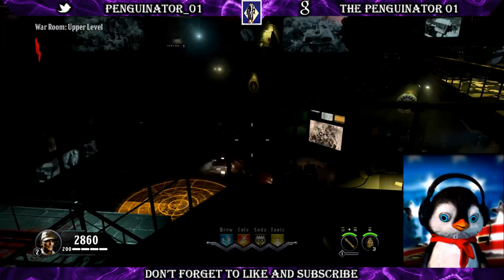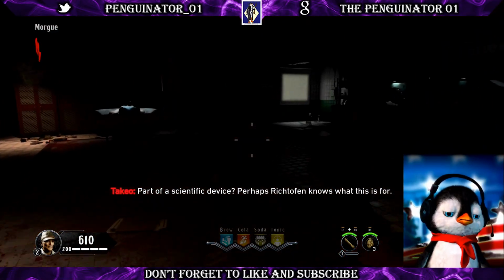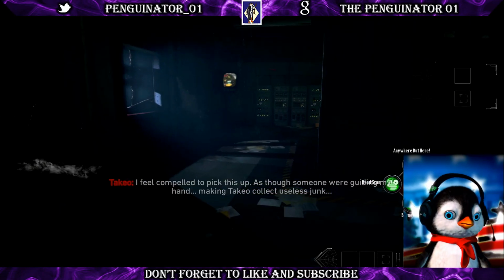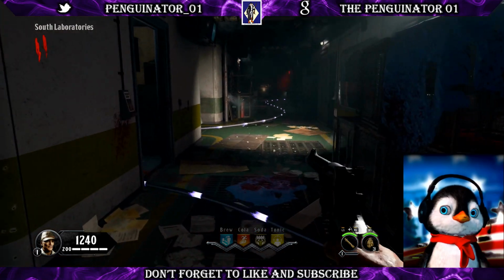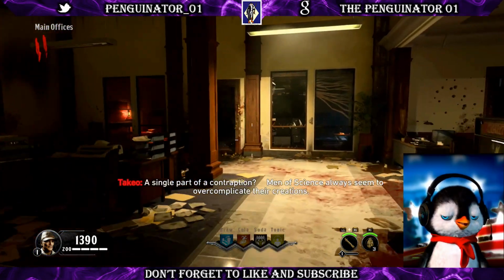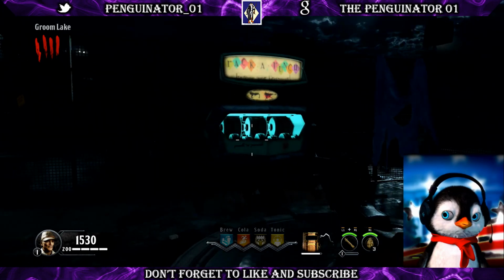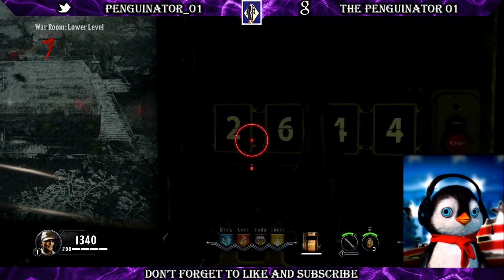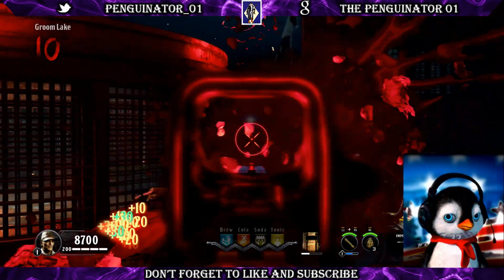Black Ops 4 Classified Winter's Howl Easter Egg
What is up there guys and gals?! In this video, I am showing you how to complete the Winter's Howl Wonder Weapon Easter Egg quest.

Stream Craft: The Penguinator 01

PS4: ThePenguinator01

PC/Steam: ThePenguinator01

Google +: The_Penguinator_01

Remember to always support the men and women of the US military and local law enforcement.